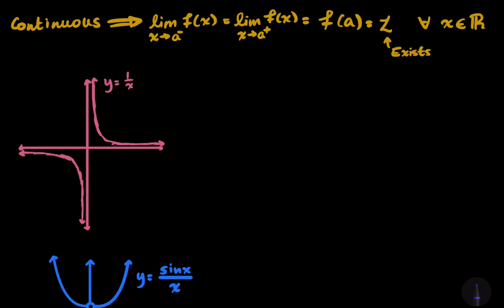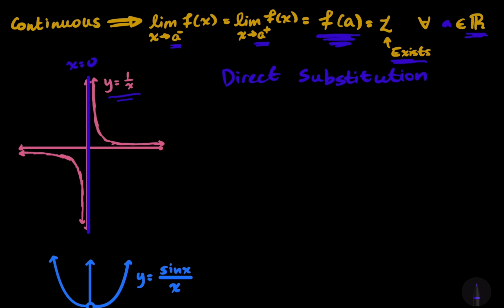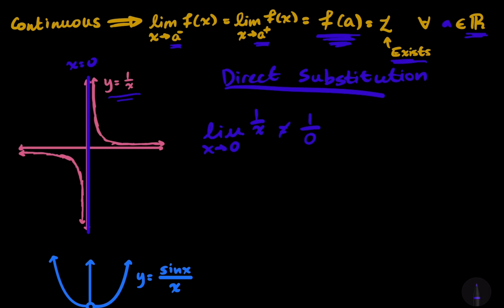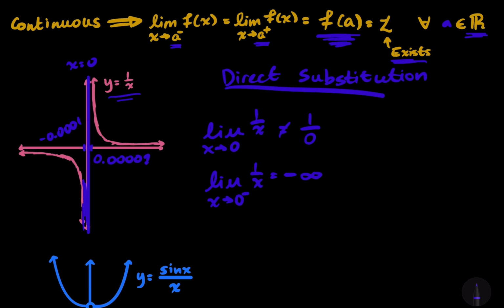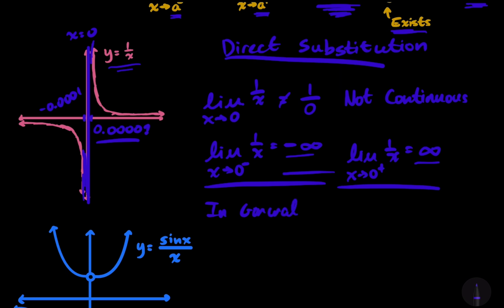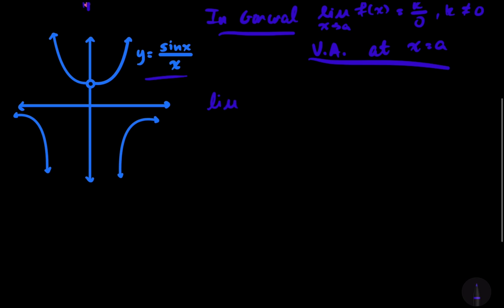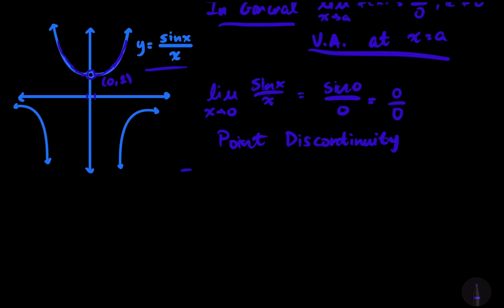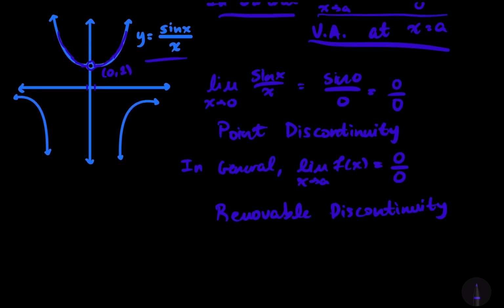Discontinuities from Limits - Calculus I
The definition of continuity in terms of limits is presented. This video then discusses how the primary discontinuities of a function may be determined by limits, in general. Particular examples of this notion are then considered.